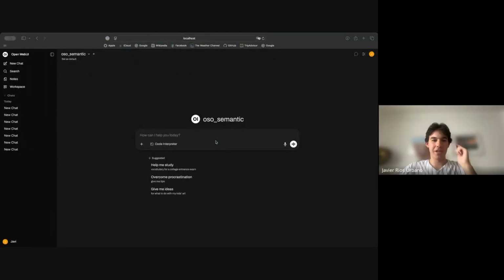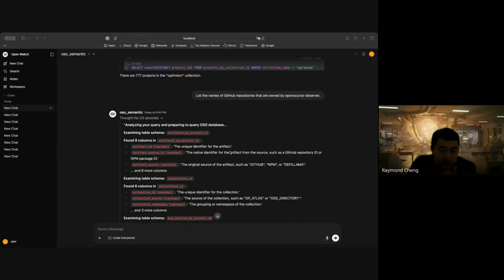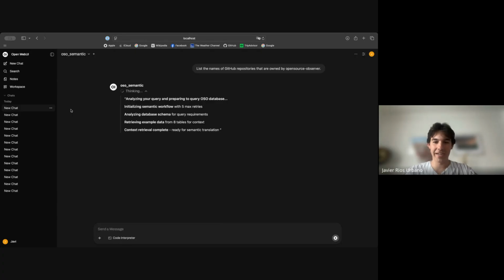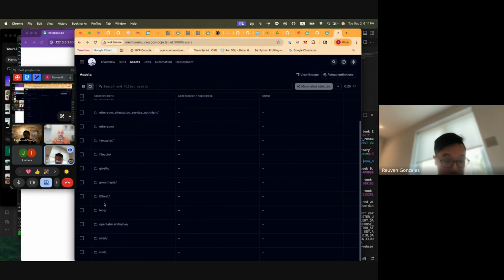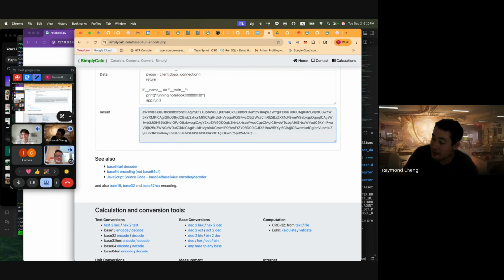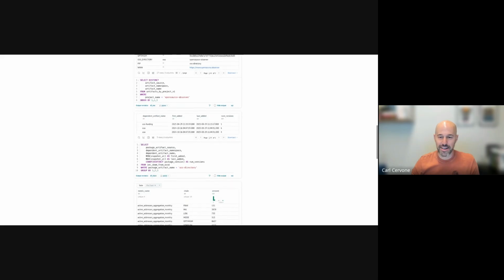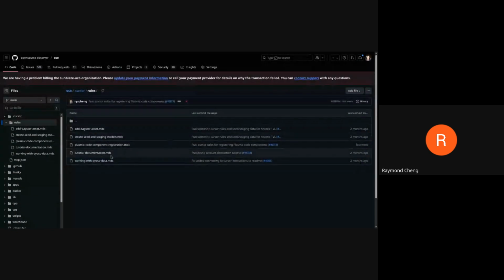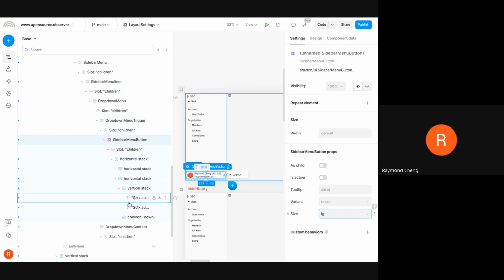OSO Demo Day! (September 2, 2025)